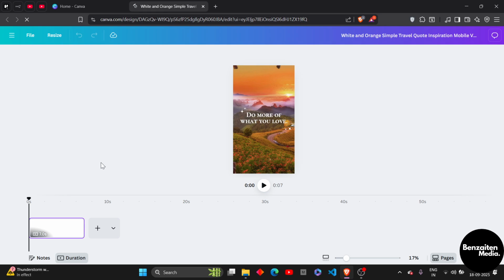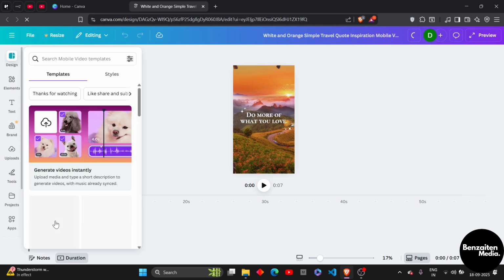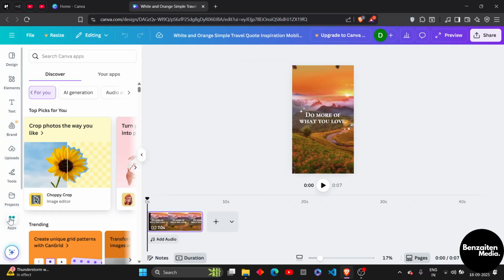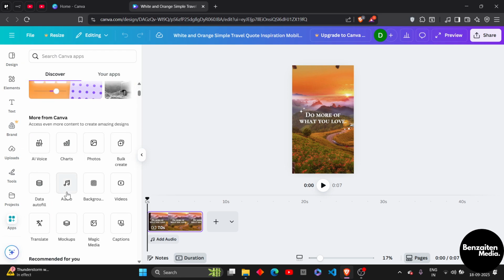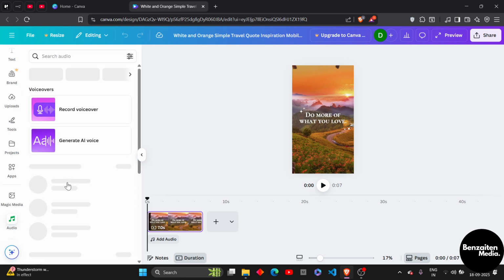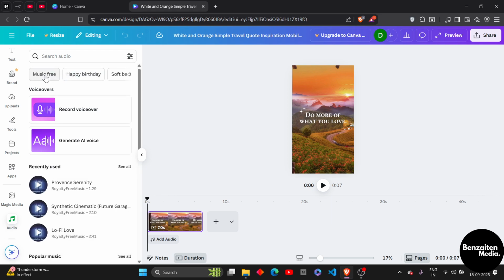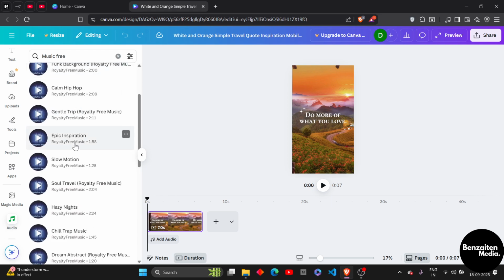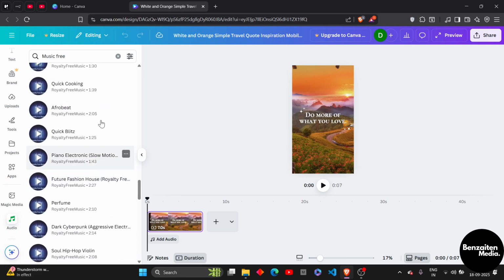How to Add Background Music in Video Using Canva | Step by Step Guide 2025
💾🎶 Want to make your Canva videos more engaging and professional? In this video, I’ll show you how to add background music in video using Canva step by step 🚀.

🔍 What You’ll Learn in This Tutorial:
✅ How to open your video project in Canva 🎬
✅ Uploading your own custom track (MP3/WAV) 📂
✅ Placing and adjusting music on the timeline ⏱️
✅ Trimming, looping, and syncing music with video 🎶
✅ Adjusting volume, fade-in, and fade-out effects 🔊
✅ Exporting your video with background music included 📤

Background music makes your videos more attractive, emotional, and impactful. This guide is perfect for content creators, marketers, teachers, and anyone editing videos in Canva.

Uploading personal music files 📂

Adding and syncing background music ⏱️

Using volume control and fade effects 🔊

Exporting video with music ready to share 📤

🔗 Additional Resources:
Explore playlists for Canva video editing, branding, and multimedia design.